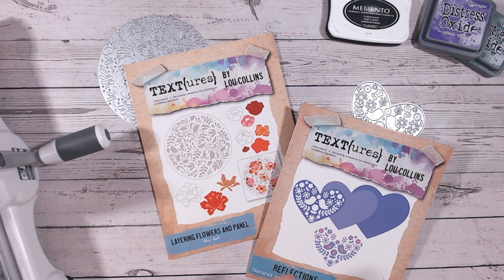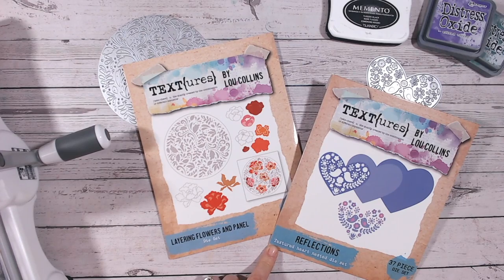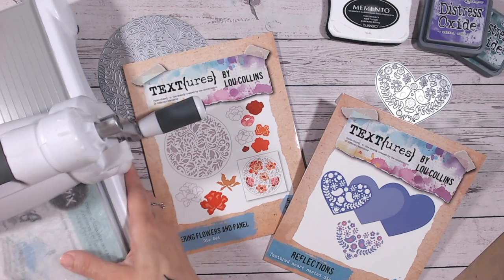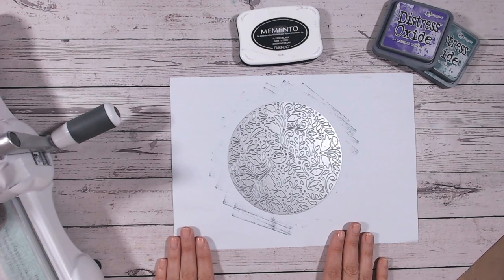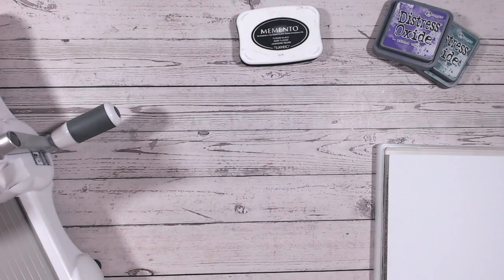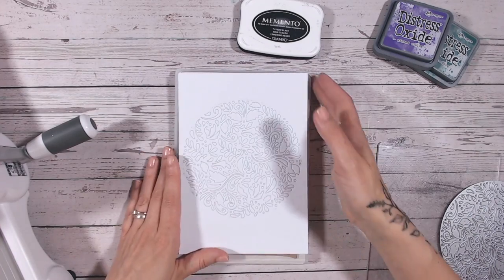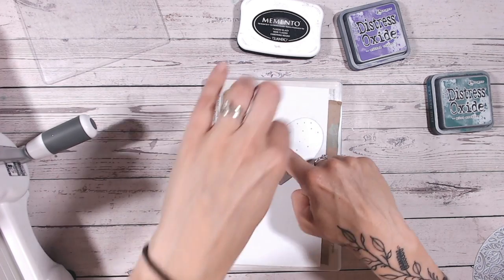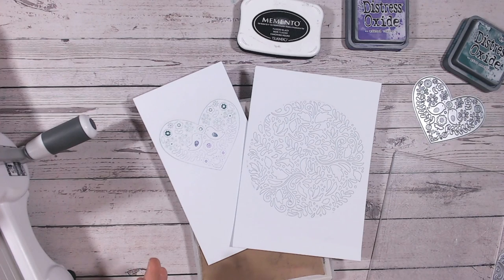Love the look of the Betterpress? Try the Faux Letterpress Technique First - Easy Craft Tutorial!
If you have never tried letterpressing with cutting dies, then you need to follow this video tutorial before buying the Spellbinders Betterpress.
You may be surprised by how easy it is to achieve similar results with craft supplies you already have at home!

Thank you for joining me on my channel. I hope you enjoy this video.